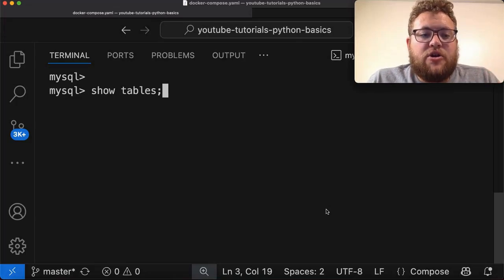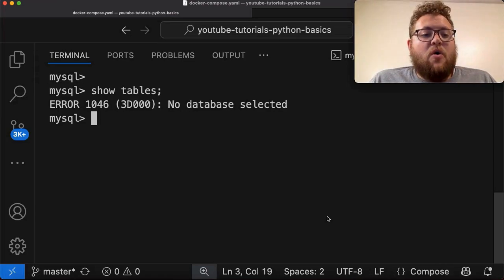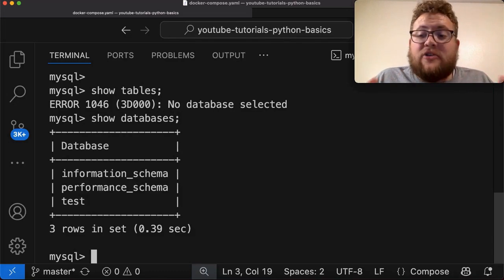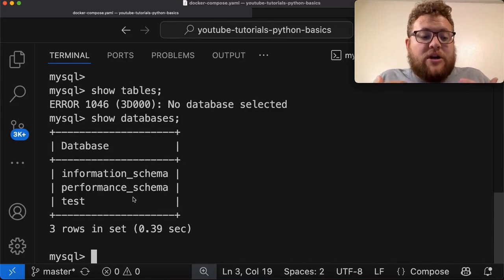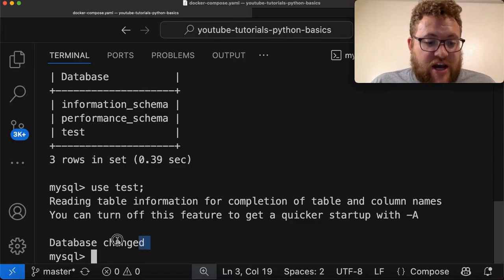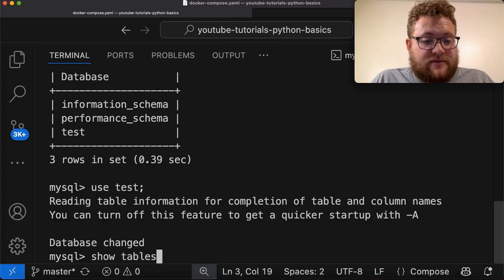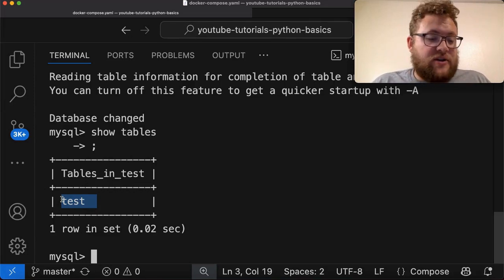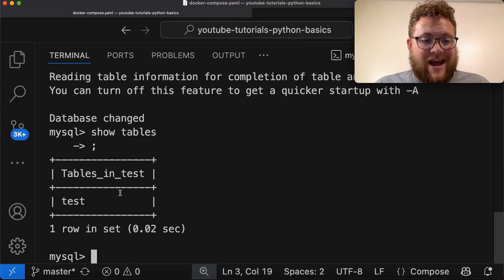How To Select A Database In Sql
In this sql tutorial, I show you how to select a database in sql. Let's get coding!

Video Timeline
0:00:00 - Video Intro
0:00:12 - How To Select A Database In Sql